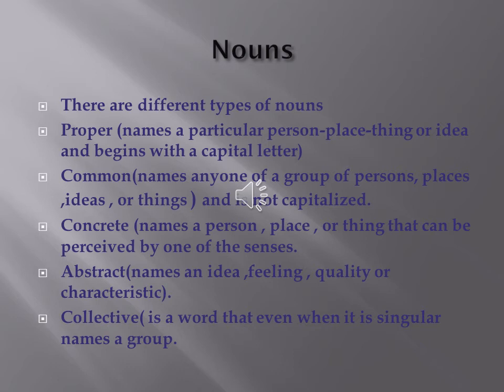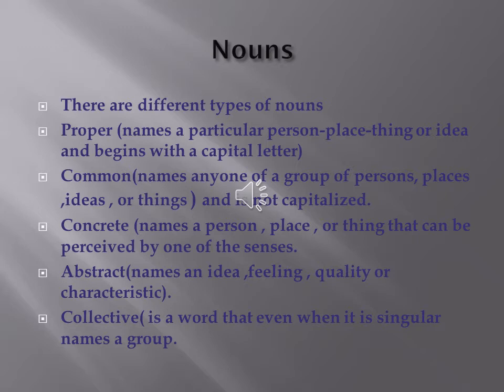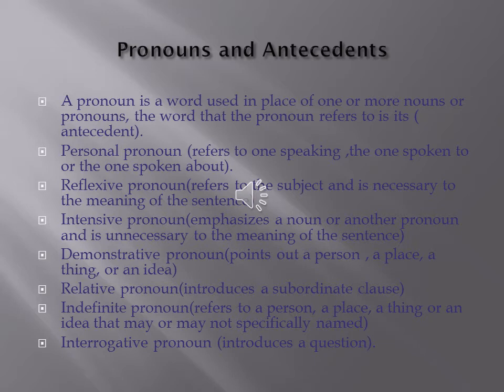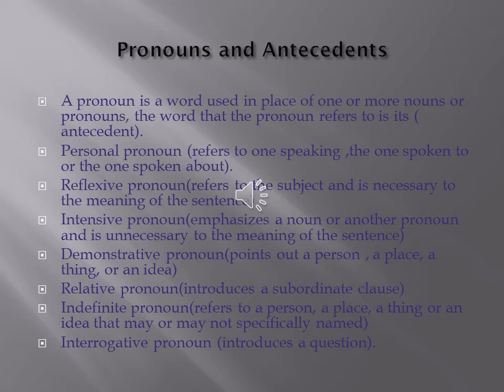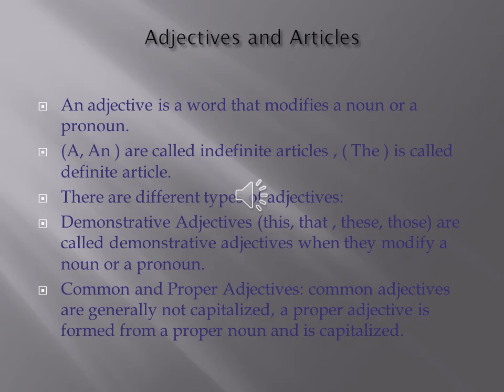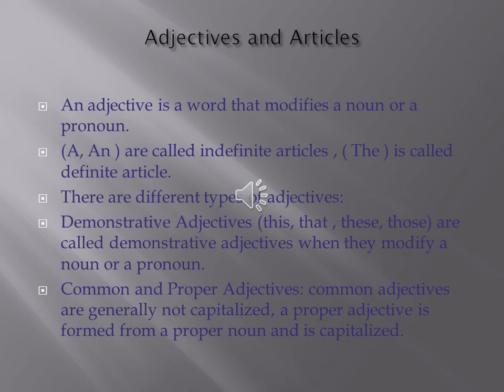pei 5 power point